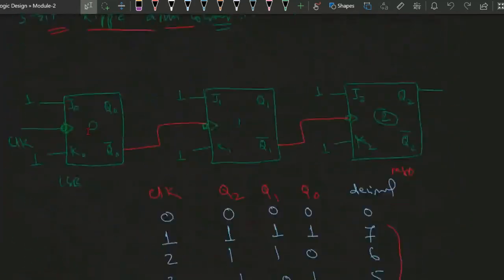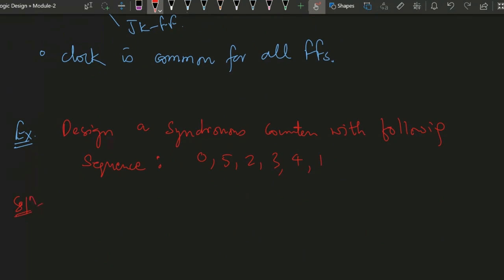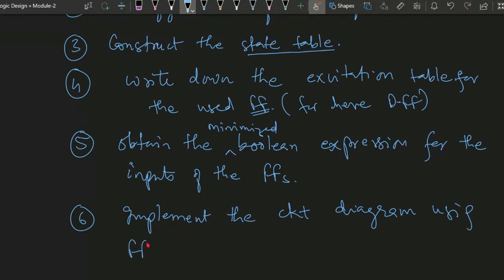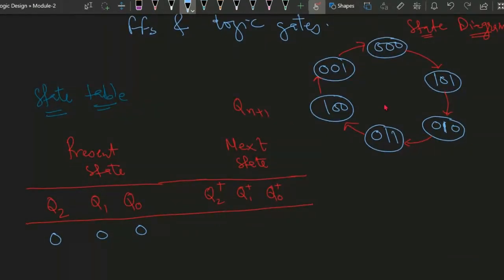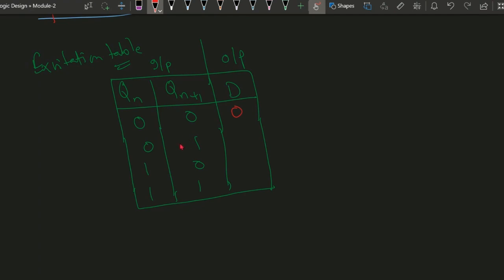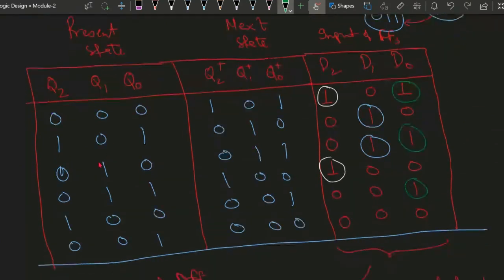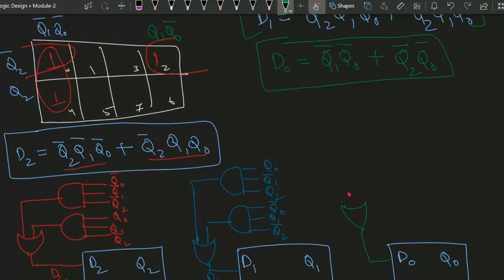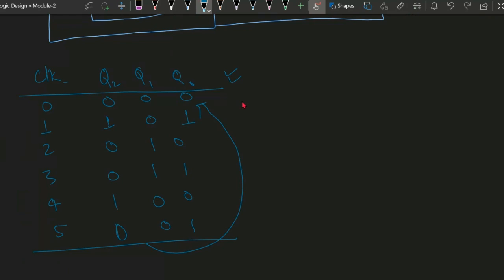Digital Logic Design || Synchronous Counter Design | Random Sequence counter Design